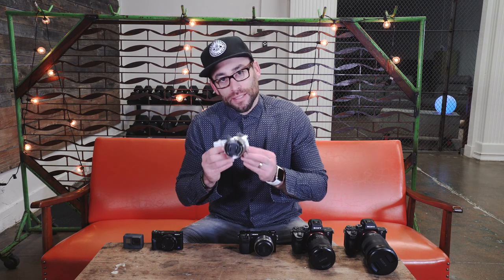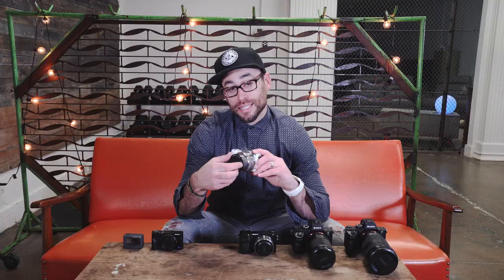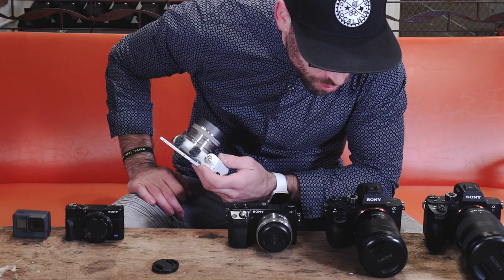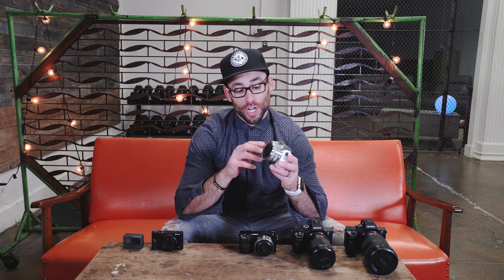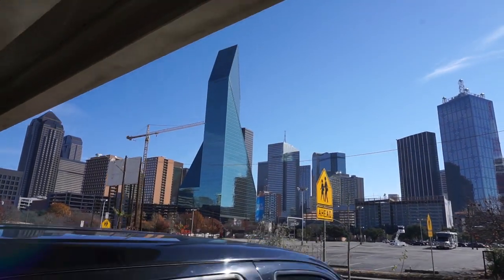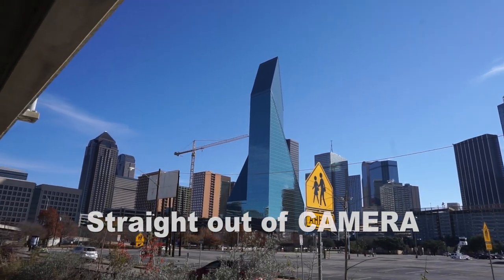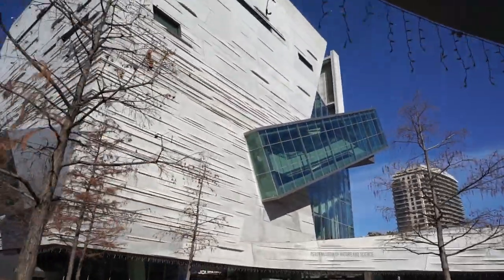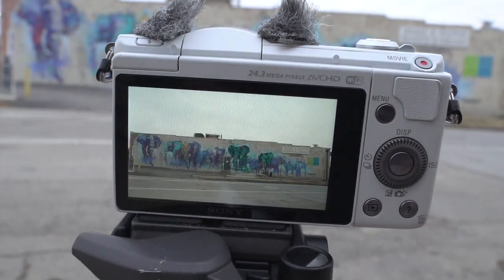BEST MIRRORLESS CAMERA 2018 - BEST Overall Package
Are you looking for the best mirrorless camera 2018?  Continued at the bottom...
MAIN GEAR
FAVORITE CAMERA
VLOGGING CAMERA
ZOOM LENS
FAVORITE SHOTGUN MIC
ACTION CAMERA
WIDE ANGLE LENS
CAMERA MONITOR

SONY CAMERAS
LOW LIGHT CAMERA
FAVORITE CAMERA
MY HIGH RESOLUTION CAMERA
VLOGGING CAMERA

SONY LENSES
WIDE ANGLE
FAVORITE LENS

CINEMA CAMERA

CANON LENSES
WIDE ANGLE
FUNKY PROBE LENS

AUDIO GEAR
MAIN MIC
SHOTGUN MIC 1
SHOTGUN MIC 2
AUDIO RECORDER
BOOM POLE
DESK MIC

MY ACTION CAMERA GEAR
ACTION CAMERA
ACTION CAMERA 360
ACTION CAMERA GIMBAL

LIGHTS
APUTURE 300DII
PANCAKE LIGHT
BIG SOFTBOX
CHEAP LED STRIP LIGHTS
DOPE LIGHT STAND

SLIDER GEAR
BIG SLIDER
SMALL SLIDER
MOTORIZED HEAD
FLEX HEAD
COOL SLIDER

COMPUTER STUFF
BIG HARDDRIVE
PORTABLE SSD
MONITORING SPEAKERS

WALL MOUNTS
7FT ARM
49 INCH ARM
BOOM WALL MOUNT
WALL MOUNT
AUDIO RECORDER WALL MOUNT
MONITOR MOUNT

TRIPODS
BENDING TRIPOD
FAVORITE VLOGGING TRIPOD
FAVORITE HEAD
BEST VIDEO TRIPOD EVER
EXPENSIVE HEAD
BIG TRIPOD FOR SLIDERS
SMALL TRIPOD FOR SLIDERS
HEAD FOR SLIDER TRIPODS

ND FILTER
SD CARDS I USE
MY CAMERA BAG
EVERYDAY BAG
OTHER DRONE

In this camera review I look at the best cameras in the industry and I choose one to focus on that is the best budget camera of 2018 with the best overall package. Some of the cameras in the running are the Sony A7rIII vs Sony A7sII vs Sony A5100. I show you the best vlogging camera, best travel camera, best all around camera. all in one! If you are new here I am a dallas vlogger that loves tech videos and spending time with my family.